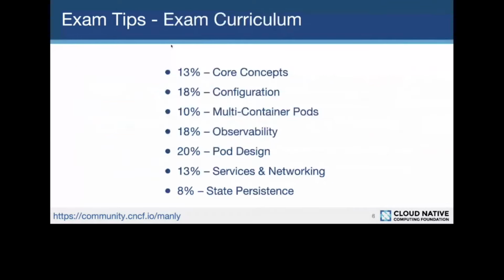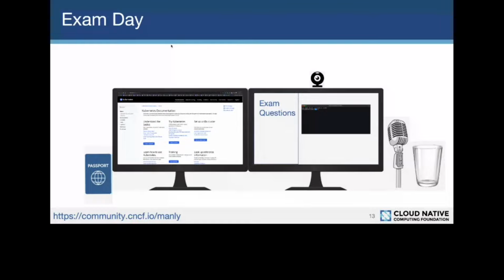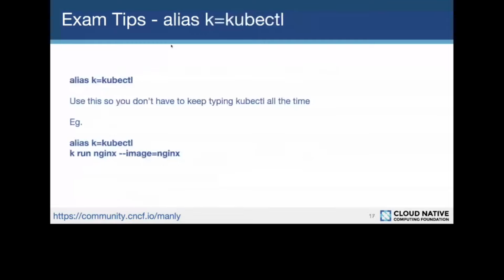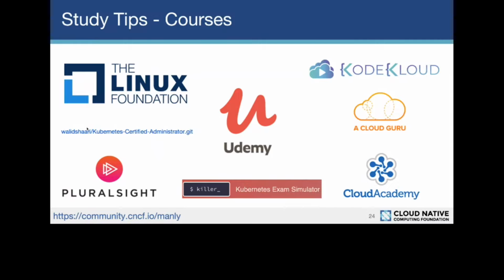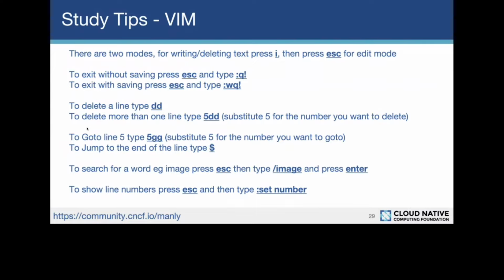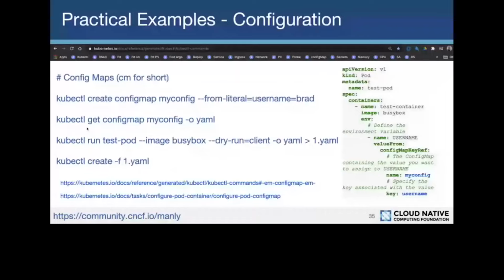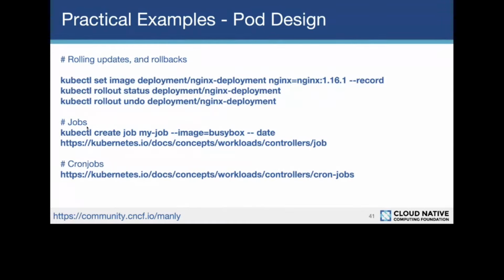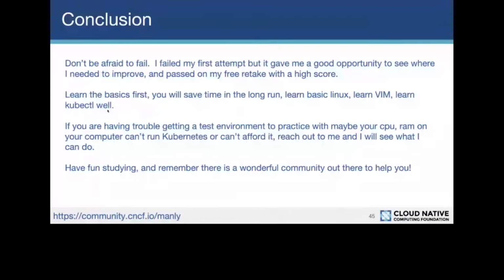Certified Kubernetes Application Developer (CKAD) Exam Questions and Answers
Need to pass the Certified Kubernetes Application Developer Exam ?

Register Cloudways Hosting, the cheapest and reliable hosting platform using this

Are you currently spending countless hours trying to study and memorize all the Certified Kubernetes Application Developer exam objectives? If yes then you are at the right place. Pass your Certified Kubernetes Application Developer with the help of our Questions Answer. These exam questions help you to get prepared for the main exam environment.